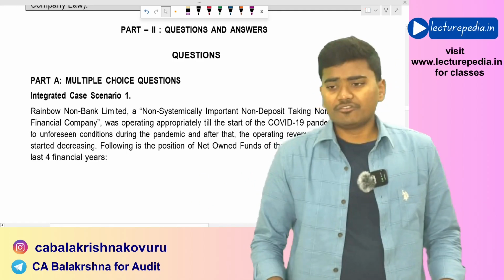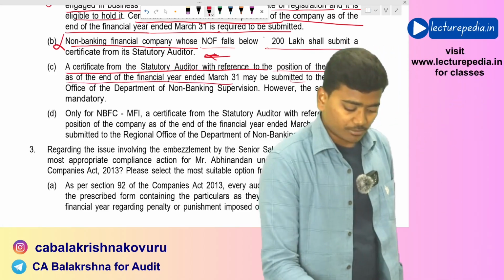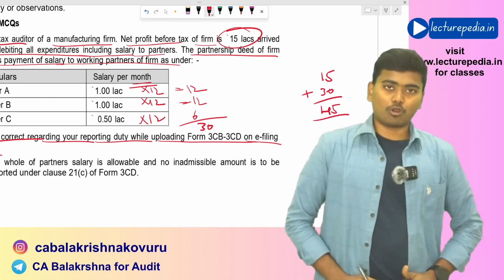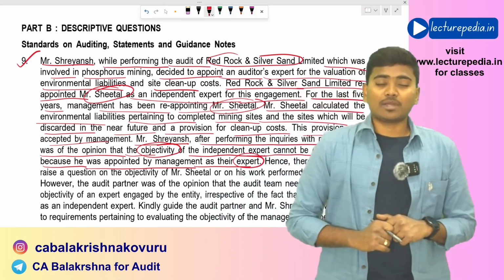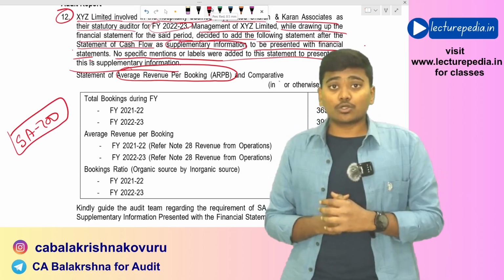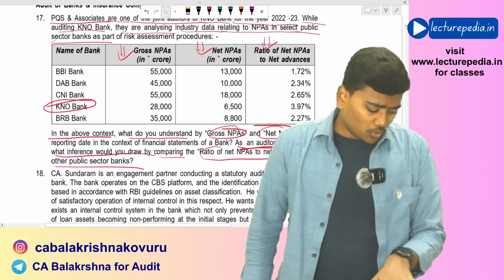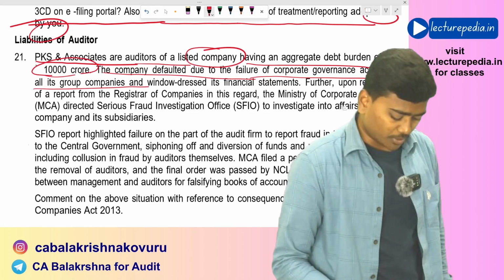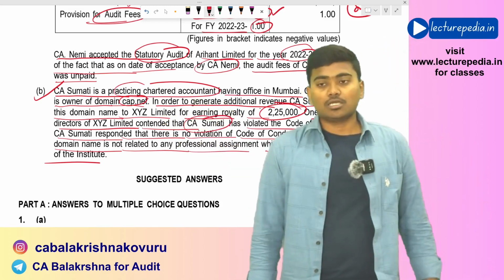CA Final Audit Nov 2023 RTP discussion by CA Balakrishna kovuru